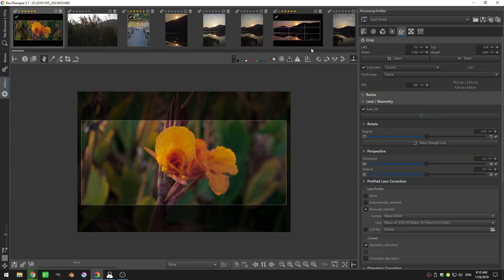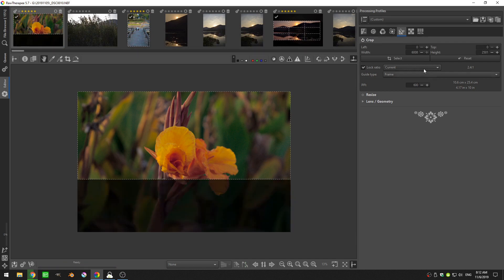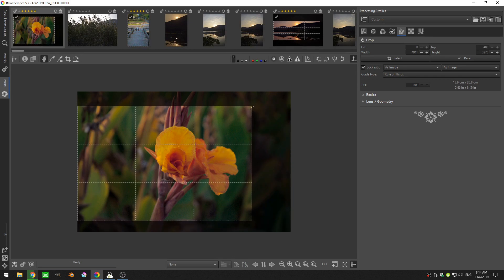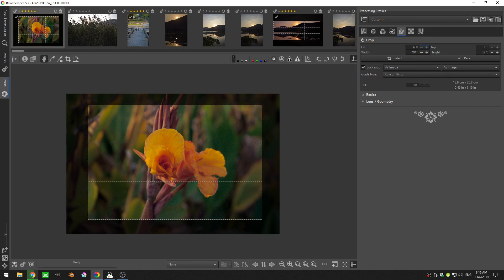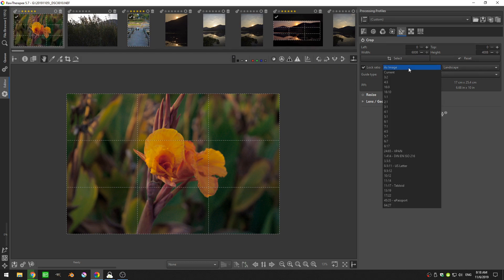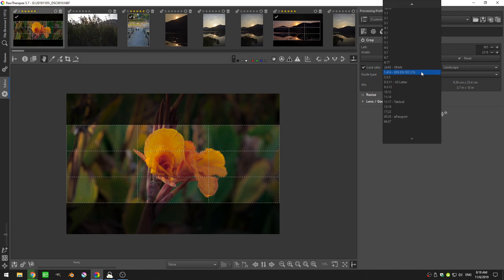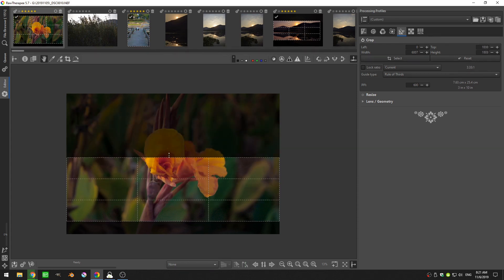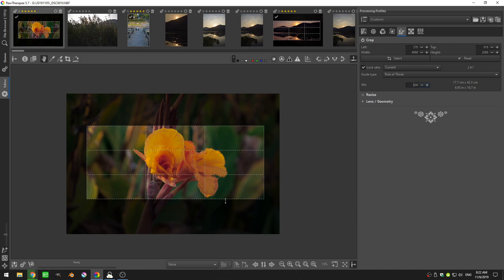Using the Crop Tool in Rawtherapee